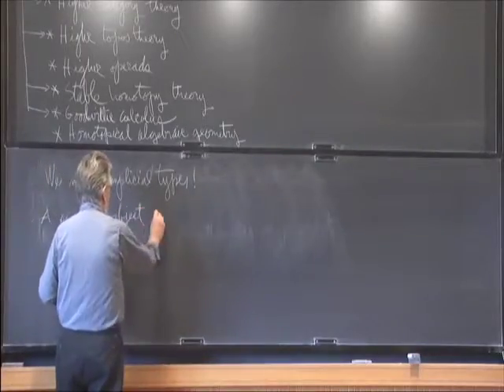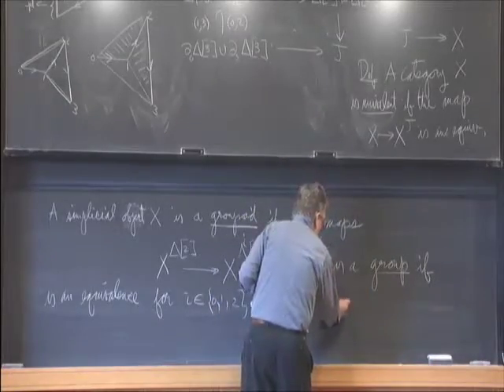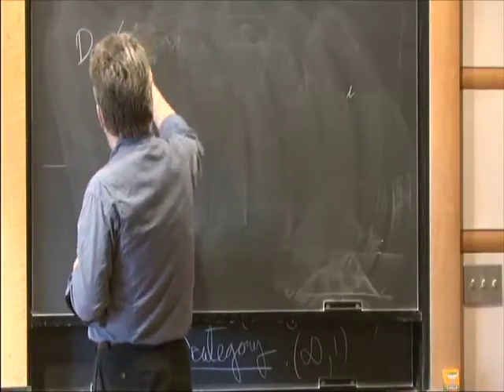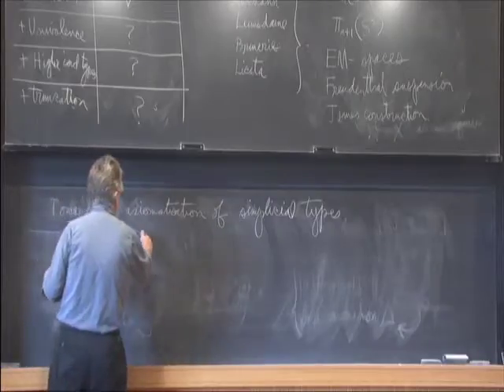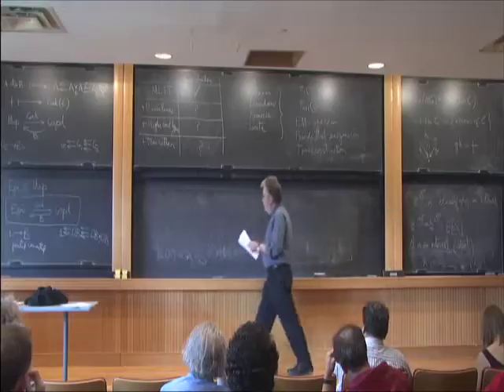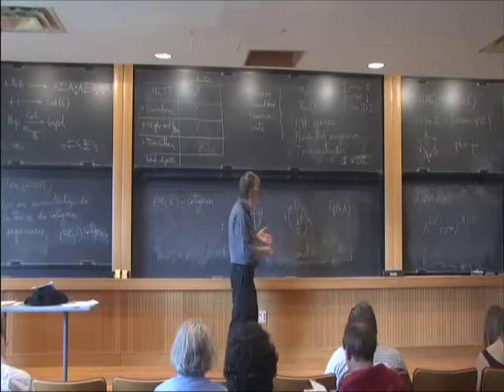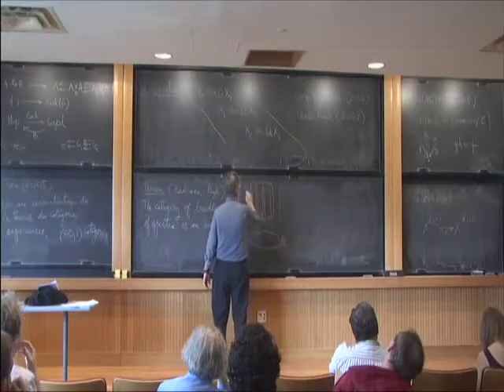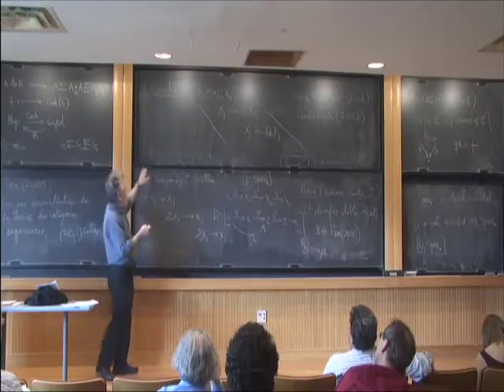HoTT is a Polyvalent Foundation of Mathemtics - Andre Joyal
Andre Joyal
University of Quebec at Montreal